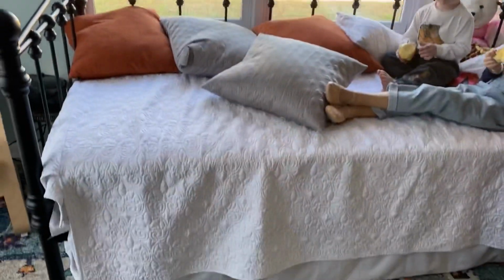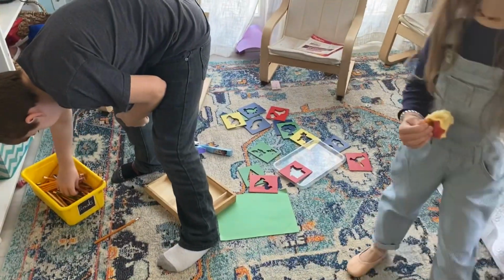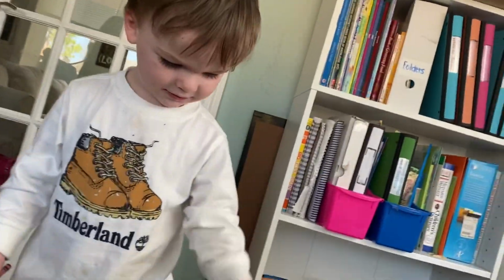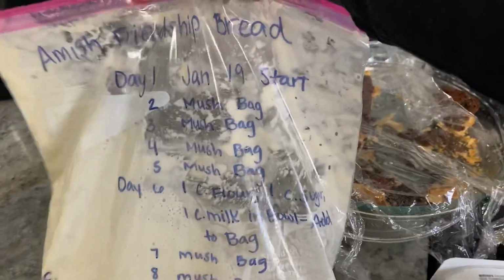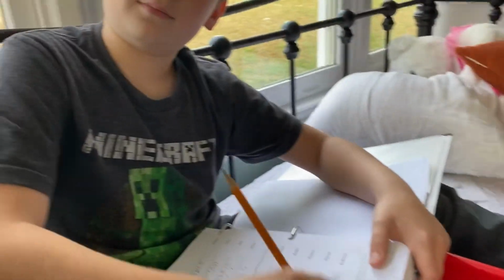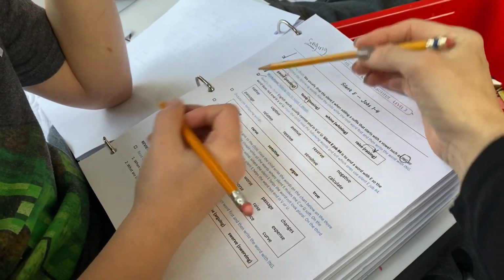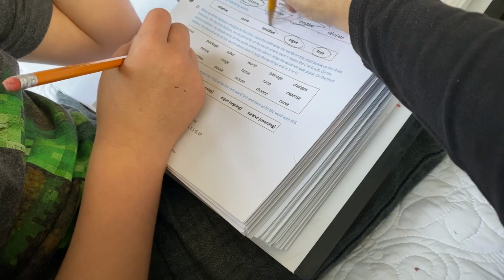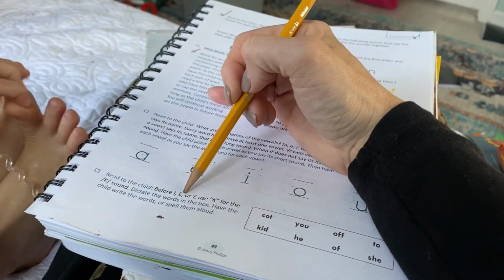DITL: New Homeschool Space & 14 Week Pregnancy Update 🤰 1/21/20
Hi friends! Thanks for visiting our channel! My name is Christy, also known as "organizedMOM- Mom Of Many". We are a Christian, homeschooling family that loves to share our life on YouTube as encouragement to others and to create community! I have found so many wonderful friendships online and it drives me to continue to share!!